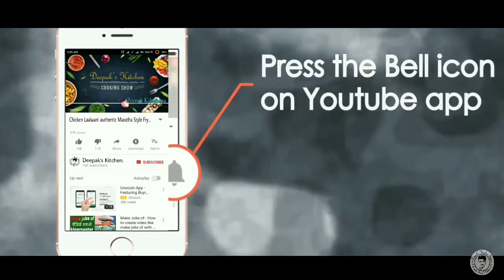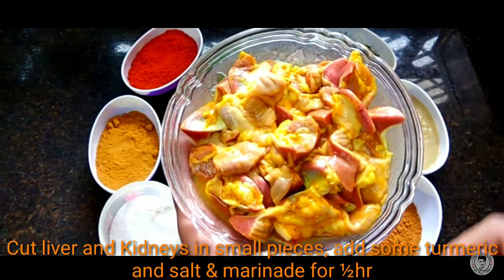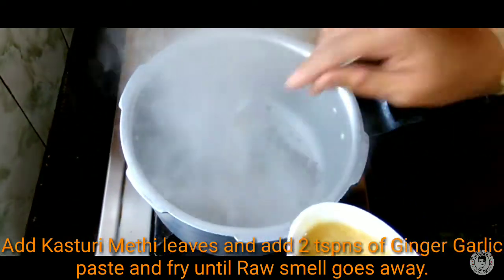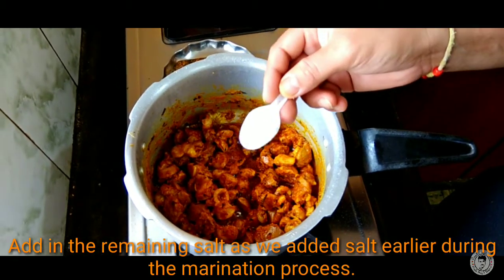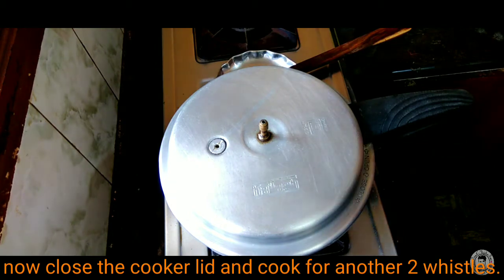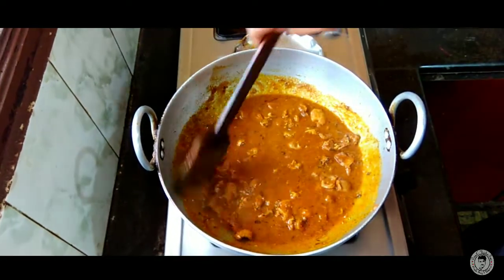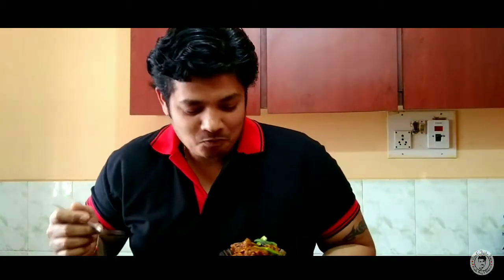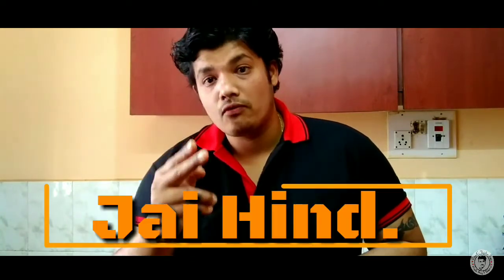ಒಮ್ಮೆ ಈ ರೀತಿ ಚಿಕನ್ ಲಿವರ್ ಮತ್ತು ಗುಂಡಿಗೆಕಾಯಿ ಫ್ರೈ ಮಾಡಿ ನೋಡಿ |chicken liver fry in Kannada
Hi hello Namaste this is your host and dost DEEPAK KSHATRIYA.

i welcome u all to my channel Deepaks kitchen. and in this session i will show you how to make Exotic south Indian style LIVER & KIDNEY FRY.

This is very quick cooking recipe but yet tastes very delicious.

 you can follow same recipe to the mutton liver also  just need to switch the chicken liver to the mutton liver or which ever you prefer the procedure will be same.

yours
Deepak Kshatriya.